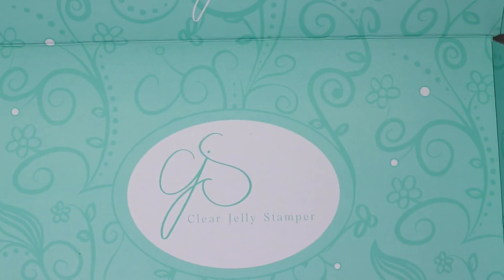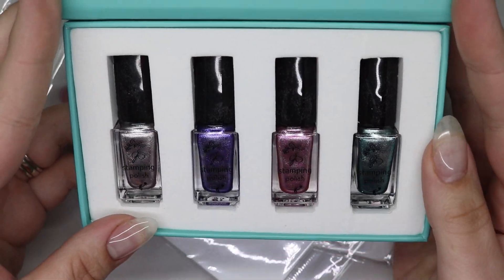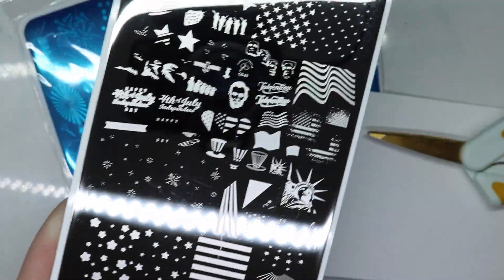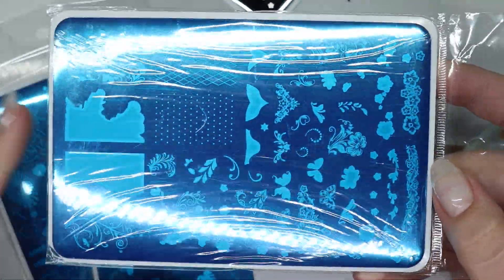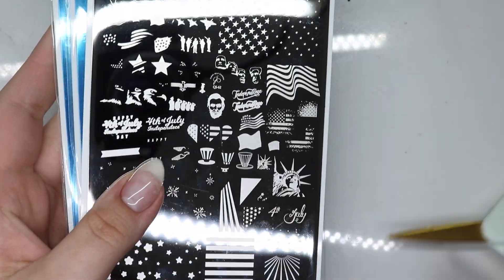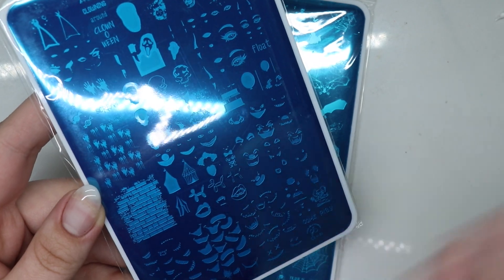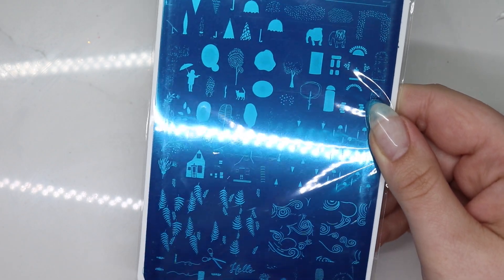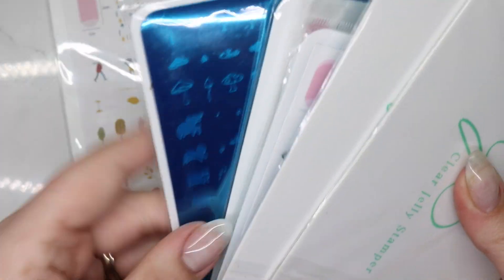STAMPING PLATE HAUL FROM CLEAR JELLY STAMPER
—— SOCIAL MEDIA ——

—— DISCOUNTS ——
DOUBLE DIP

—— HAPPY MAIL ——
Vanessas Nails